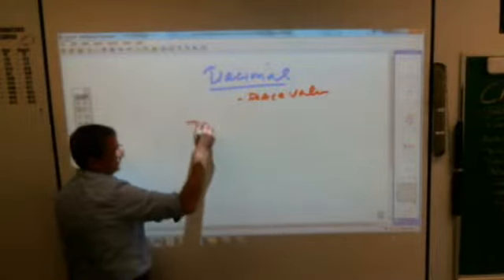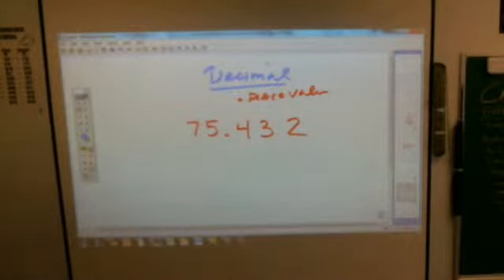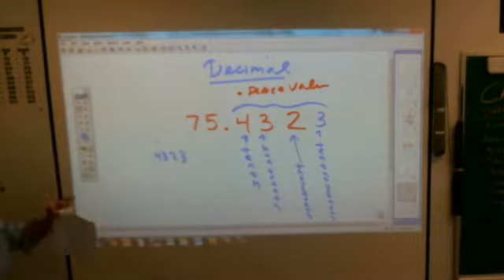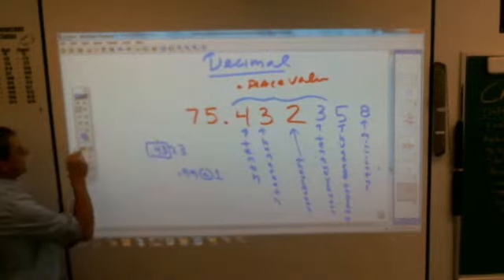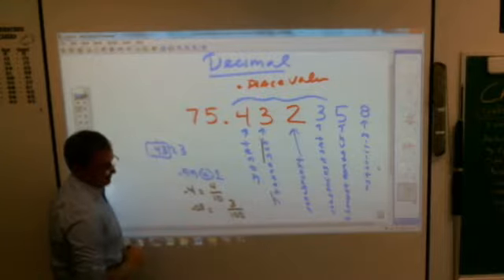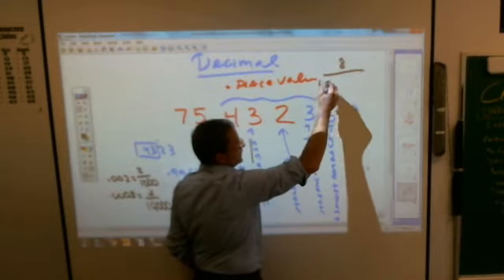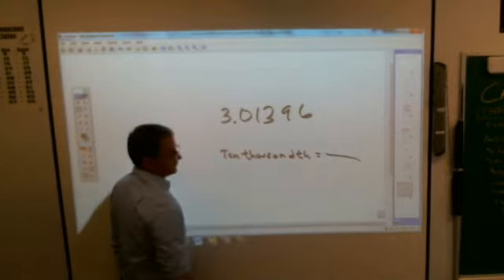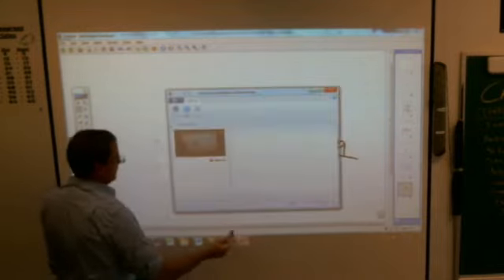6th Lesson 34 Decimal place value